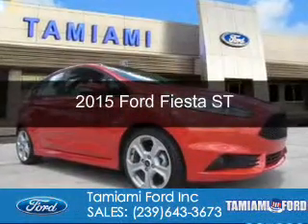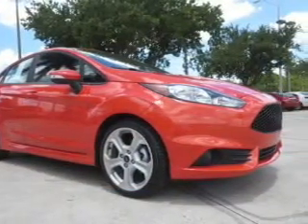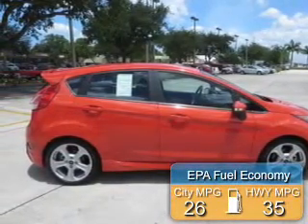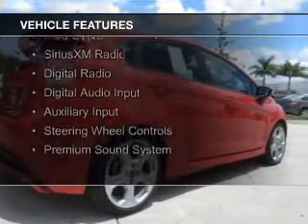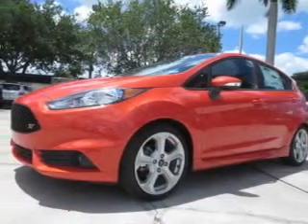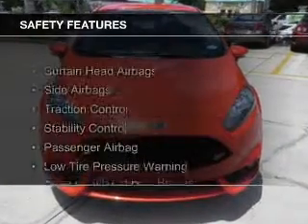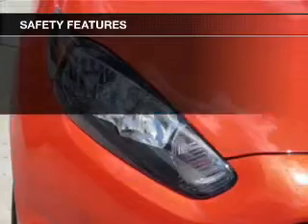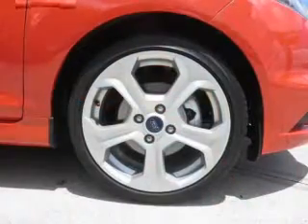2015 Ford Fiesta - Naples FL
Phone:
Year: 2015
Make: Ford
Model: Fiesta
Trim: ST
Engine: 1.6 liter inline 4 cylinder 16 valve
Transmission: 6-Speed Manual
Color: Molten Orange Metallic Tri-Coat
Mileage: 13
Address:
1471 Airport Road North